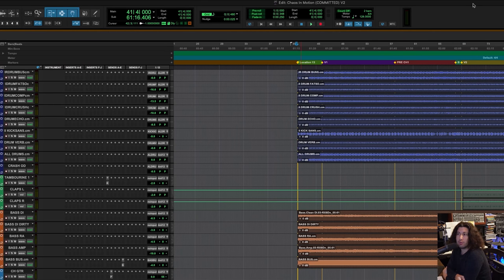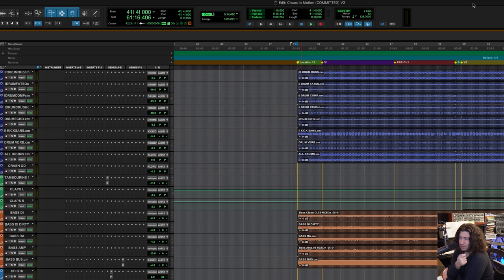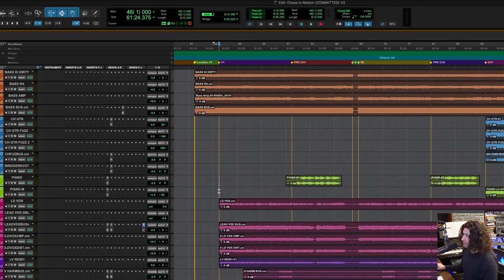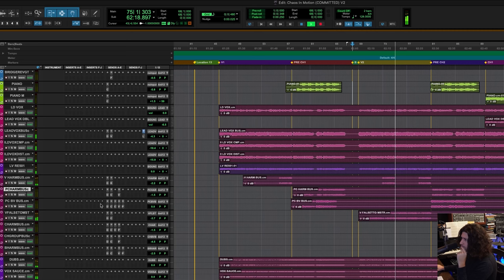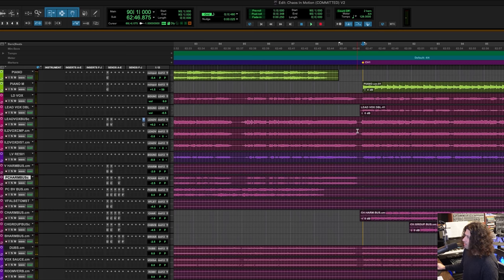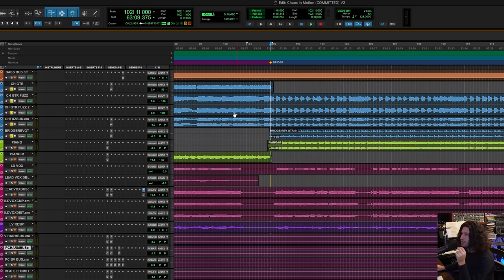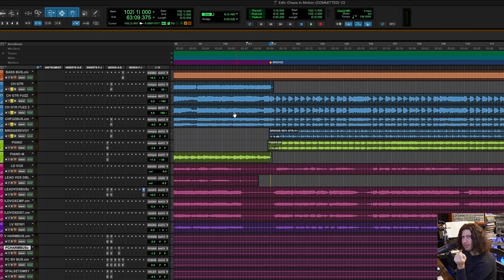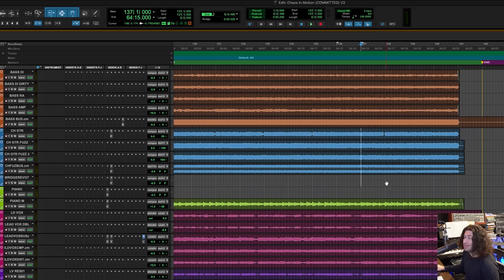Ilan Rubin - Chaos In Motion - Session Deep Dive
In this video I go through the Pro Tools session of my song "Chaos In Motion" and discuss aspects off the writing, recording, and mixing.